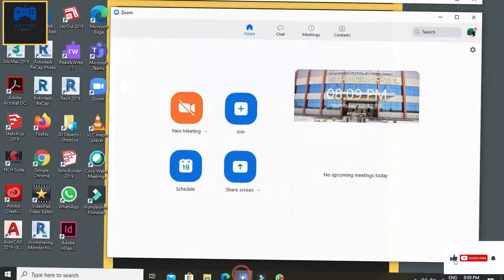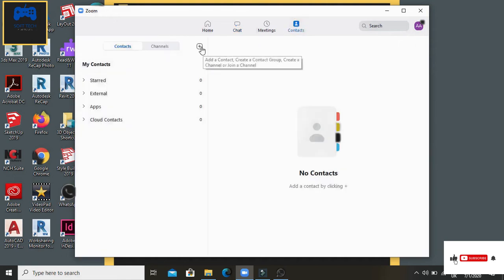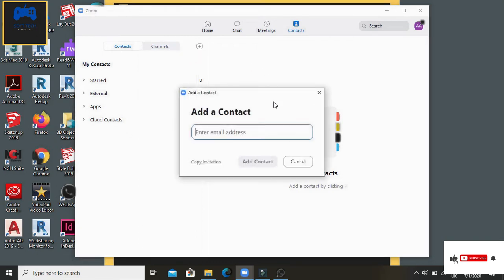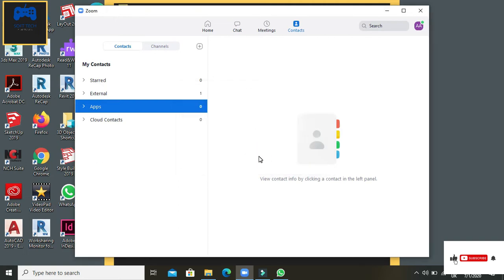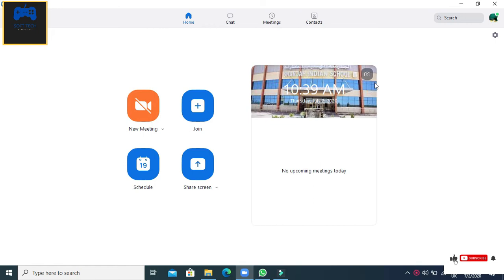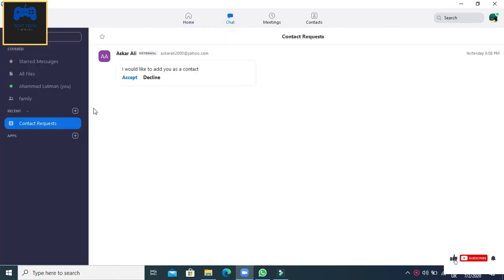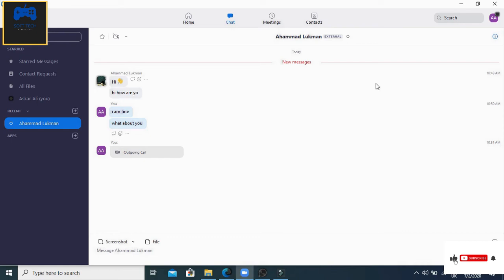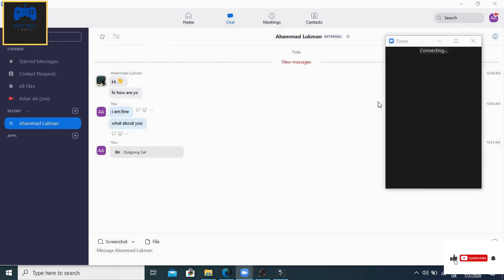How to make a normal PHONE CALL in ZOOM |features of zoom that most of the people don't know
''dont click this'
how to shedule a meeting
👌👌johan melvin